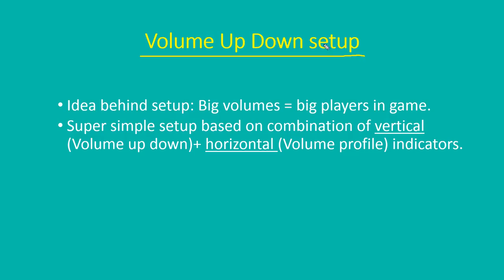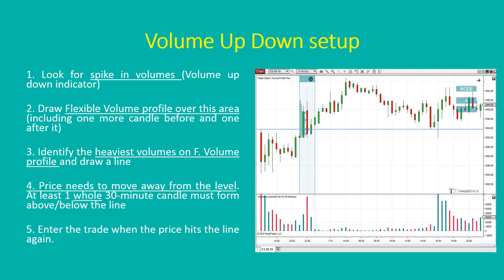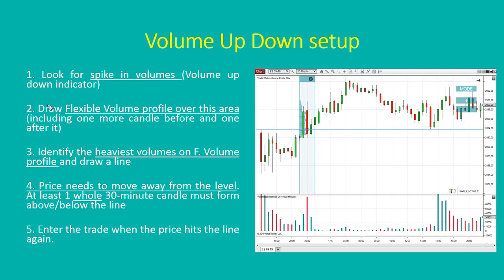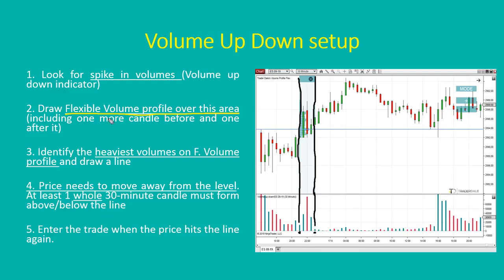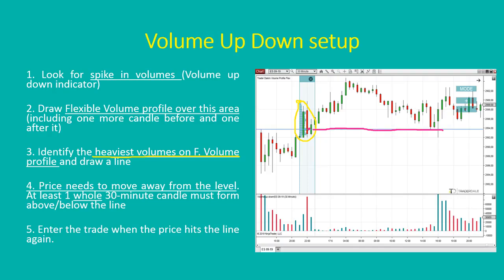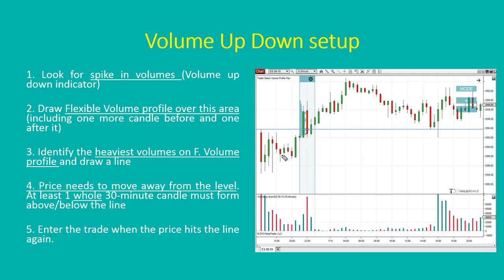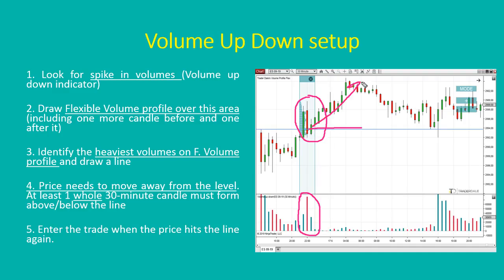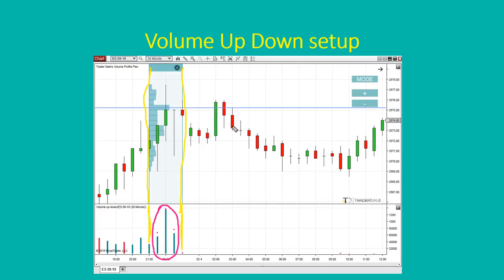7 Volume Yukarı Aşağı Kurulum teorisi